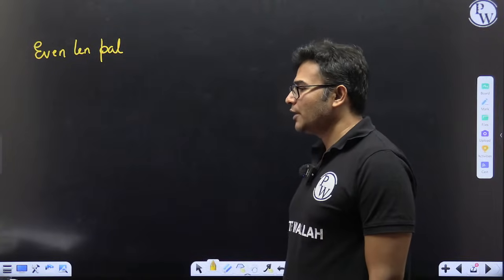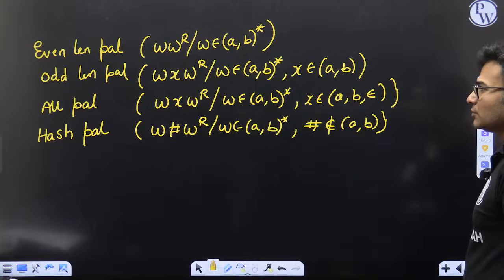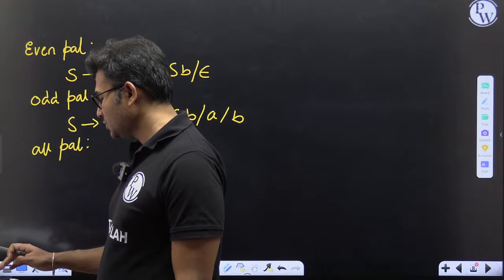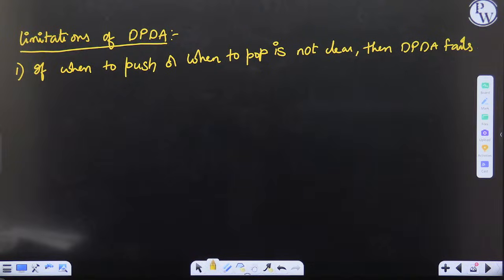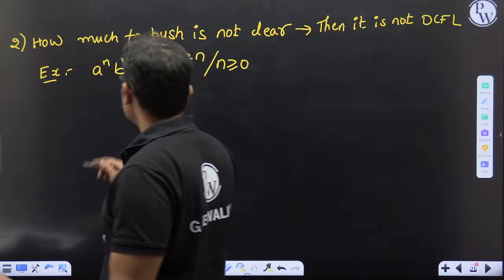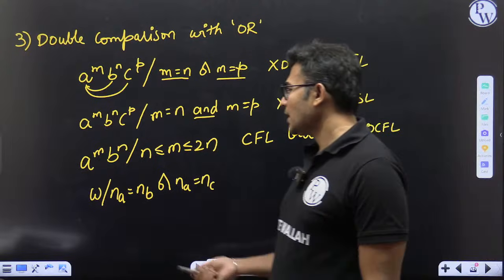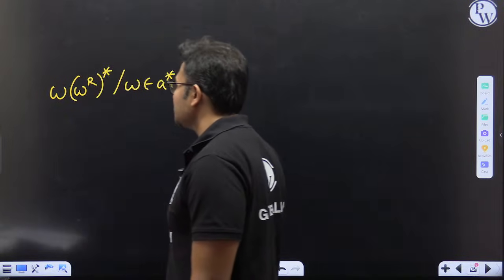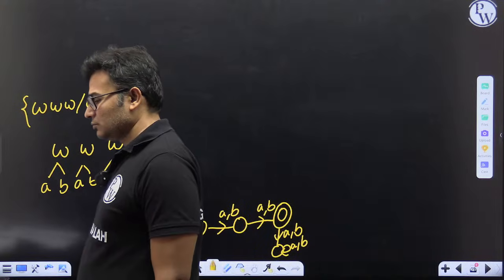Theory of Computation | Context Free Language 10 | CFG (Part 8) | CS & IT | GATE 2026 Crash Course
Bridge the theoretical gap from grammar to machine! Theory of Computation | Context Free Language 10 (Part 8) is the pivotal lecture in your GATE 2026 Crash Course where we finally meet the computational equivalent of Context-Free Grammar (CFG): the Pushdown Automata (PDA). This session is mandatory for CS & IT aspirants, as we meticulously map the power and limitations of Context-Free Languages (CFLs) to their accepting machines.

67ee2d883d2b29d82a4c1279